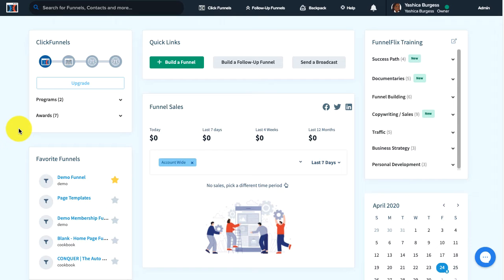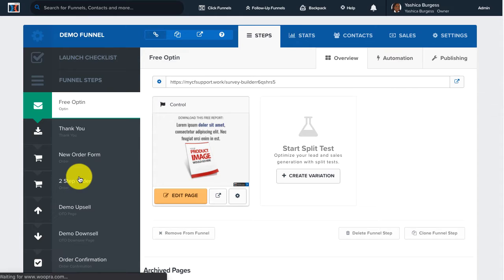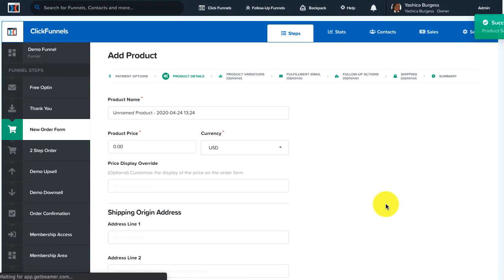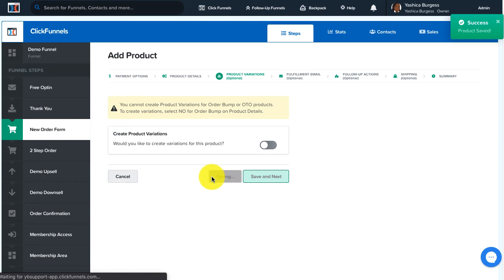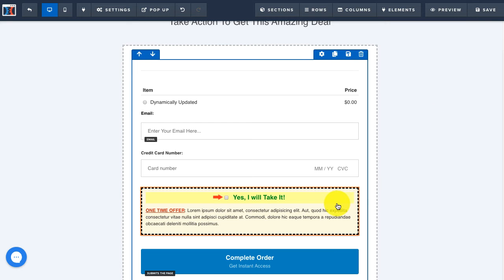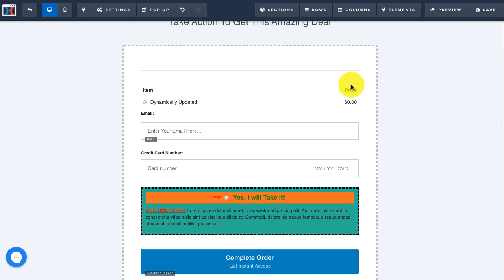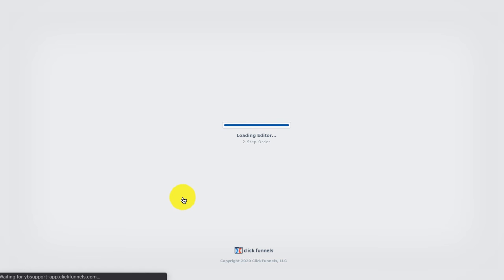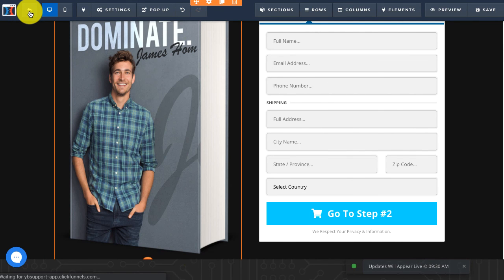[Official Training] How To Add An Order Bump In ClickFunnels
In this video, you will learn how to add an order bump onto your ClickFunnels order page.

The order bump is an add-on product for your customer directly on the order page. This will allow you to offer an additional product before your customer moves on to the next step in your funnel.

Don't have a ClickFunnels account yet?